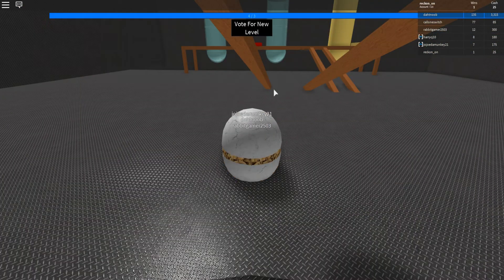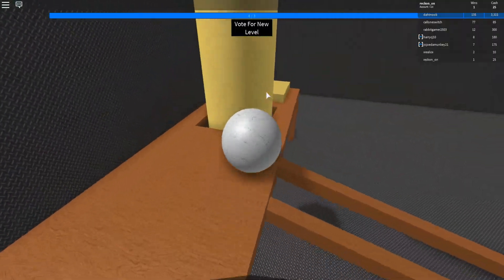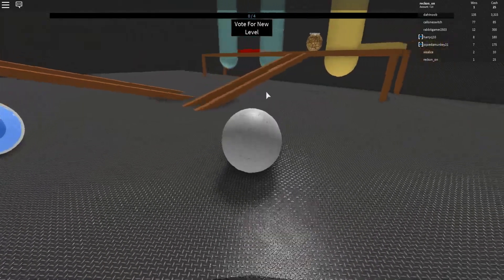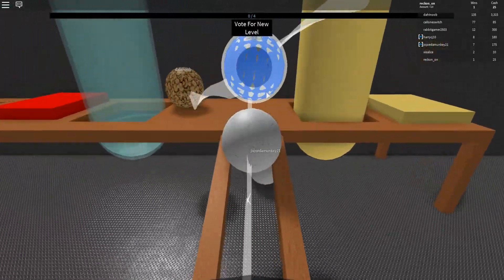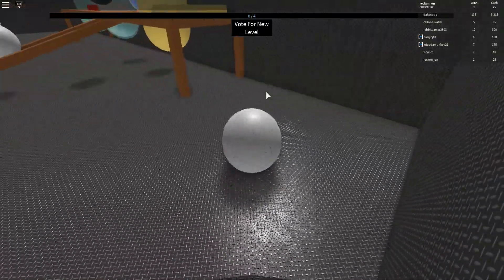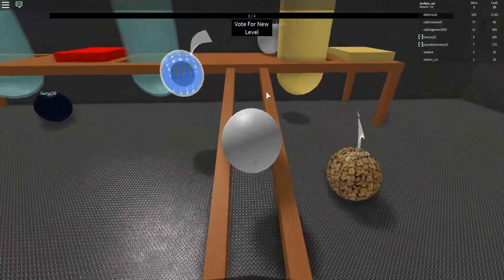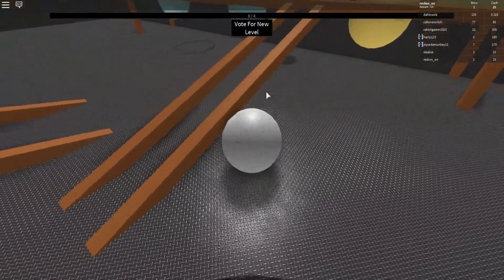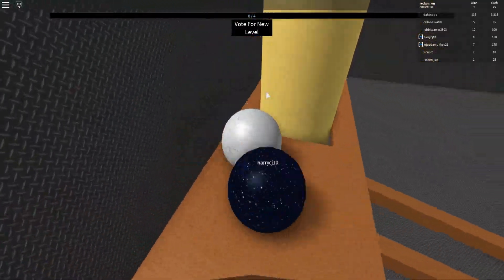I bit off more than I could chew...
Yeah... I made a mistake. I am sorry.